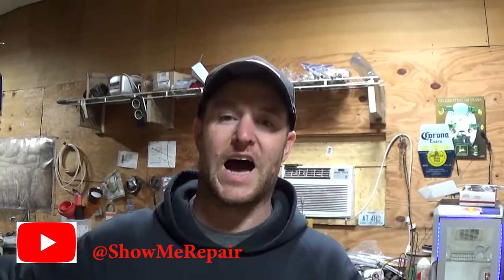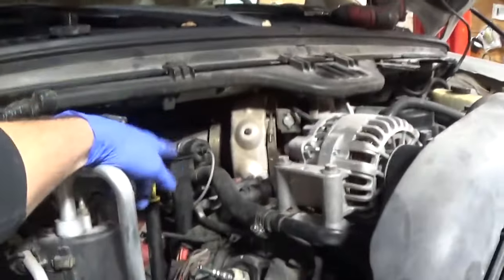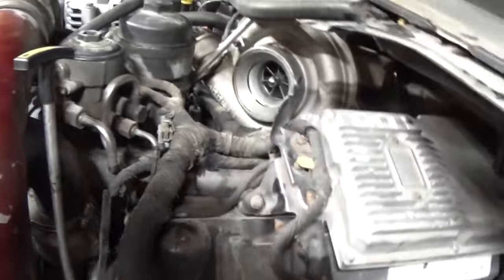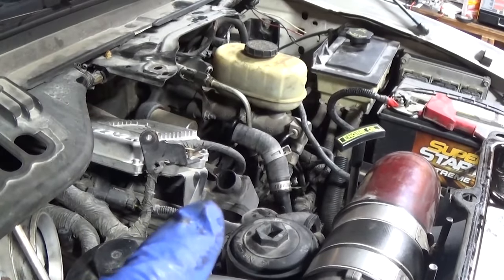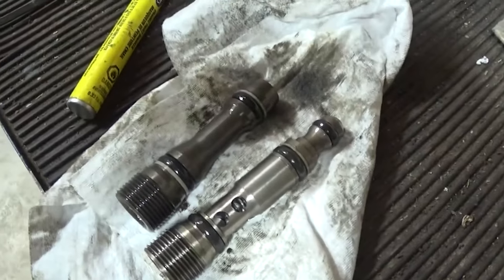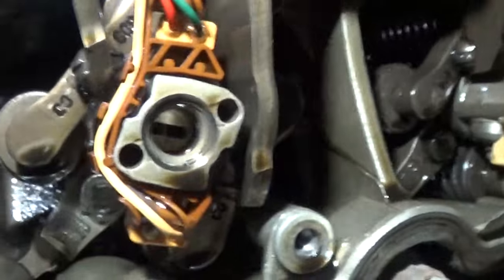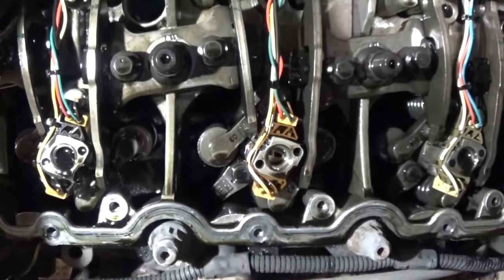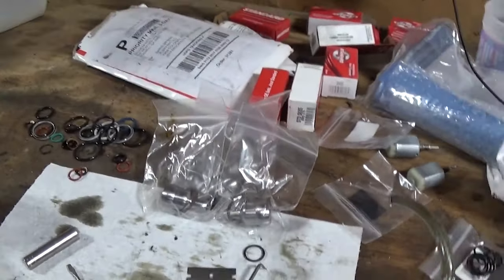I Learned something new on a 6.0 Powerstroke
You can find me by searching @showmerepair .
Hope this video helps someone fix their truck.